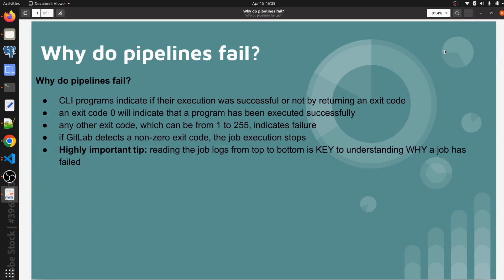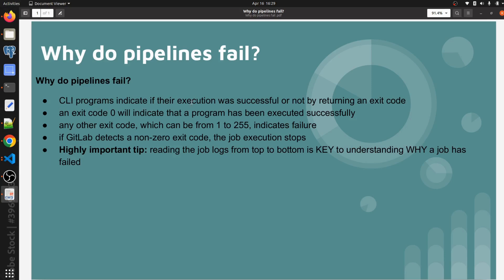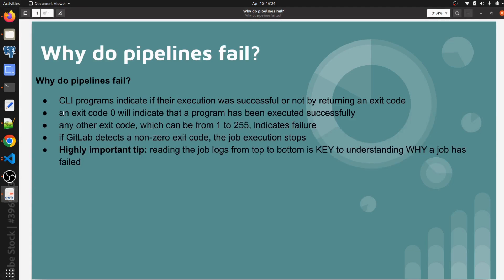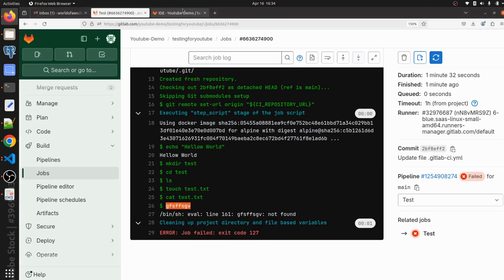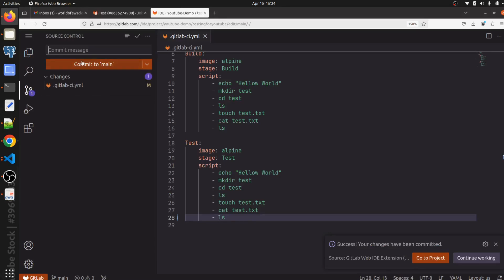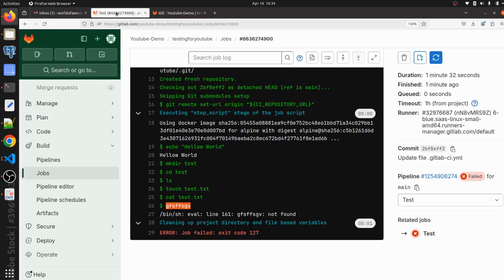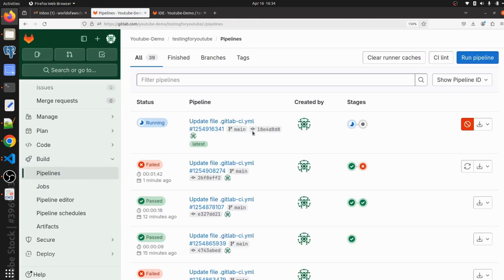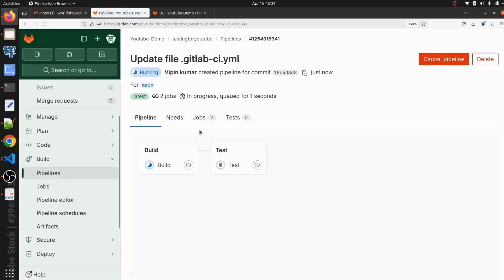GitLab Beginner Tutorial 11 | Why Your GitLab Pipeline is Failing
GitLab tutorial for beginners – Learn GitLab basics, features, and setup to kickstart your DevOps journey with CI/CD pipelines.

🎓 In This Video:

00:00 – Introduction & Why Pipelines Fail
00:44 – Exit Codes & Job Failures Explained
01:35 – Demo: Invalid Script & Log Analysis
03:50 – Troubleshooting with Logs & Fixing Errors
07:12 – YAML Indentation & Formatting Issues
09:00 – Using a YAML Validator for Pipelines
10:56 – Summary, Pro Tips & Outro

By the end of this video, you’ll have a solid understanding of how to build and automate CI/CD pipelines using GitLab like a pro — enabling faster, more reliable software delivery.

📚 Resources
📄 GitLab Official Documentation:

💬 What DevOps pipeline or GitLab feature should we explore next? Drop your ideas in the comments!